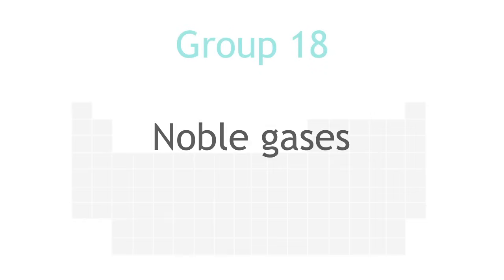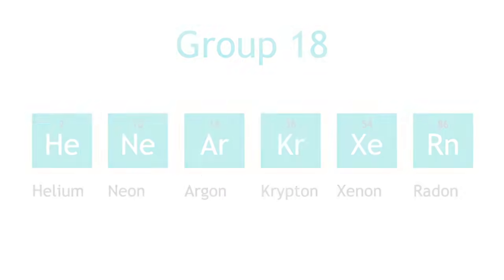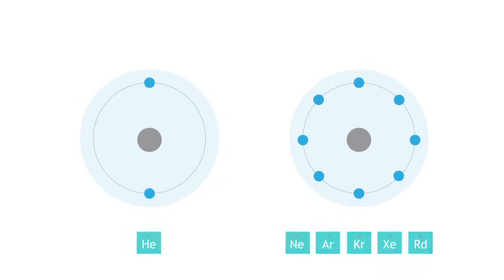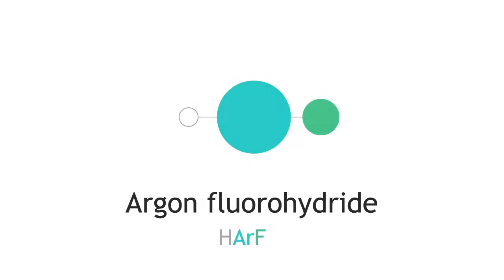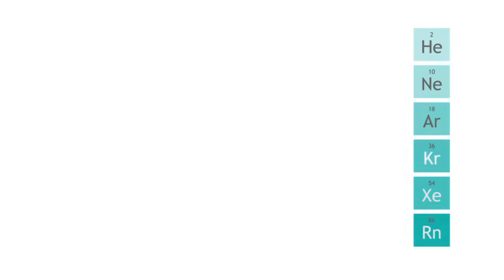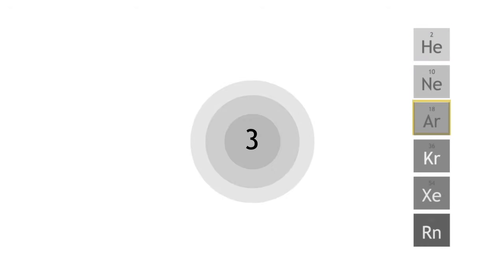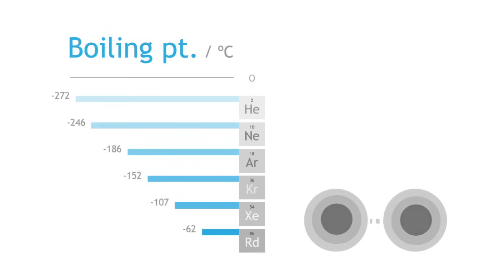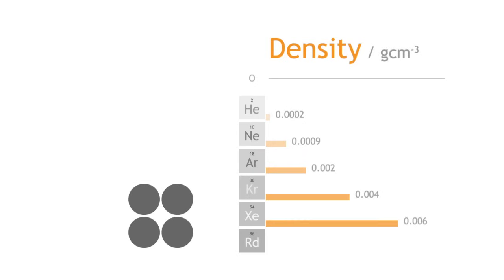Noble Gases - The Gases In Group 18 | Properties of Matter | Chemistry | FuseSchool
Have you ever heard the term "Noble Gases" before? In this video we are explaining the properties of these gases in Group 18 on the periodic table, what they have in common and what distinguishes them individually.